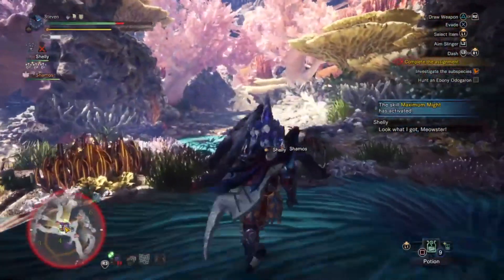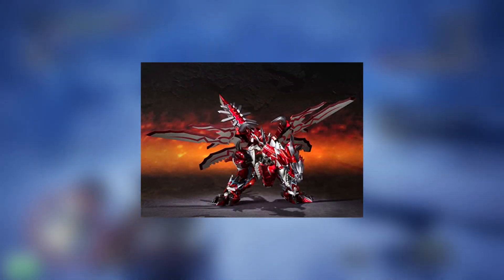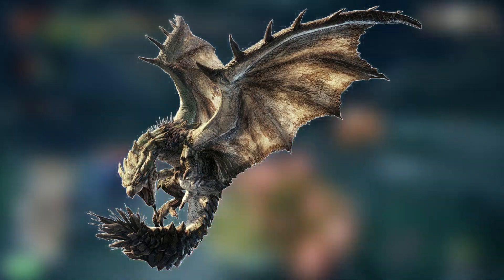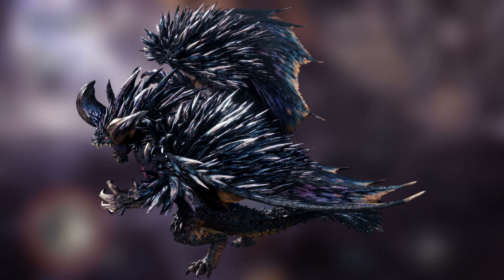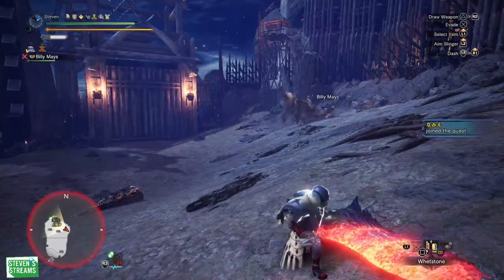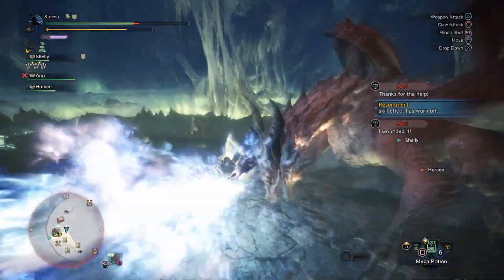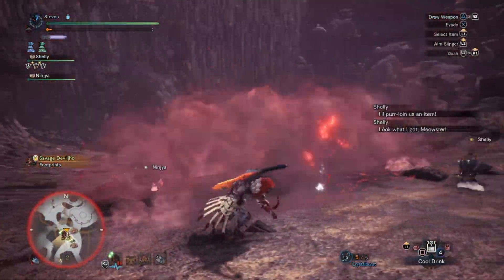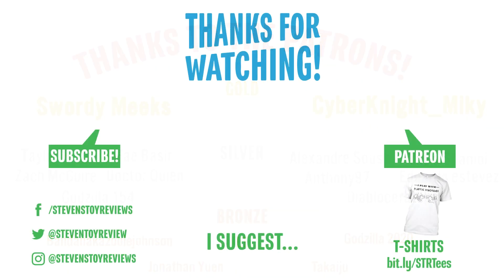Top 5 Monster Hunter Figures for the S.H. MonsterArts Line